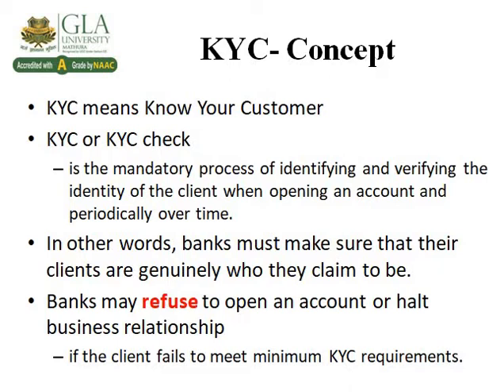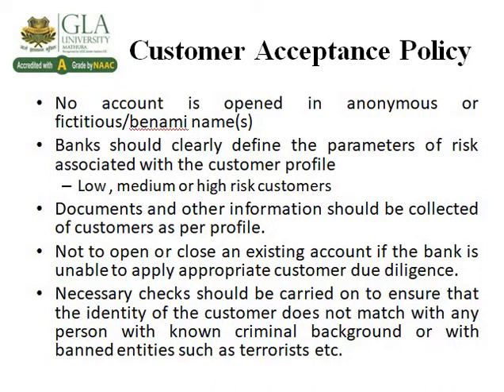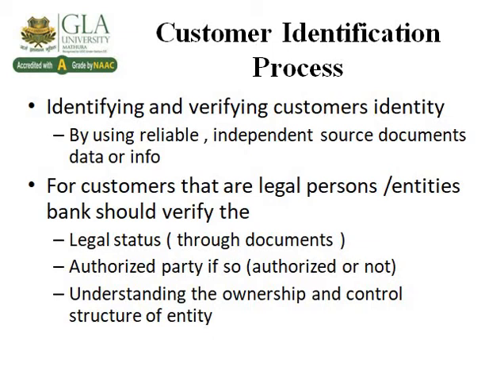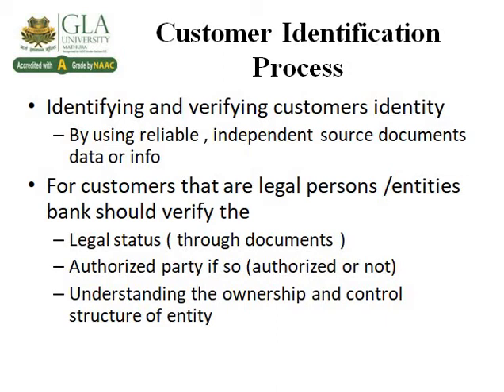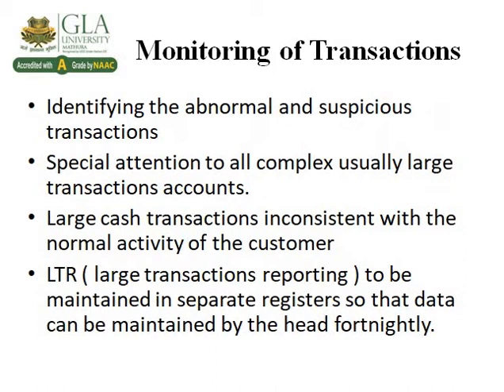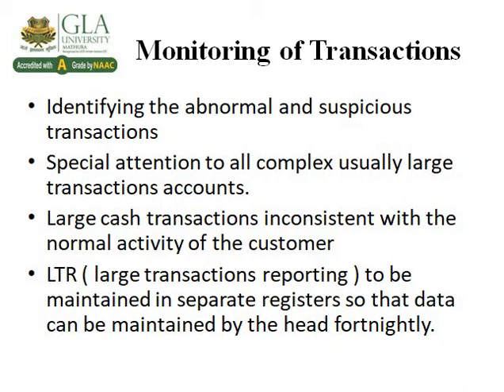KYC | KnowYourCustomer | Its not only ID & Address proof | Key elements !!!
This video includes the basic concept of KYC - Know Your Customer as far as Indian Banking Law is concerned. This video also includes in detail the various key elements such as customer acceptance policy, customer identification process etc. Also, it provides the answer that why KYC is important to understand from bankers' point of view and how it is beyond just ID and Address Proof .